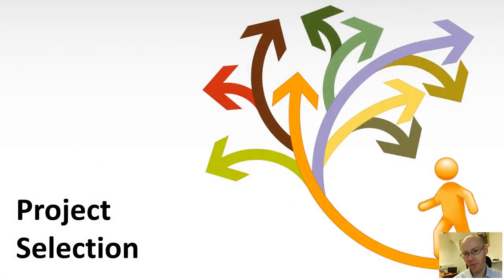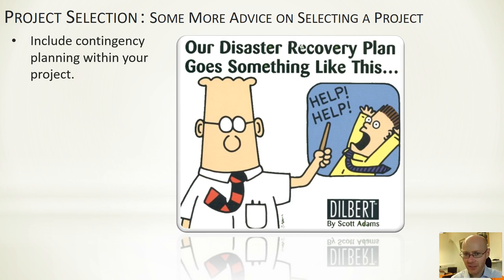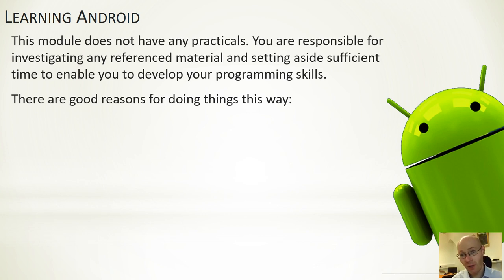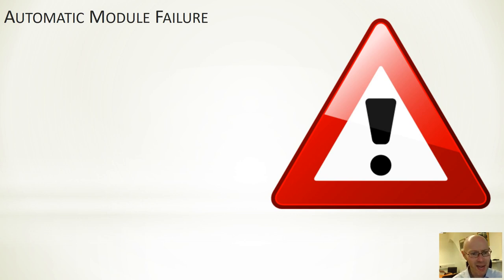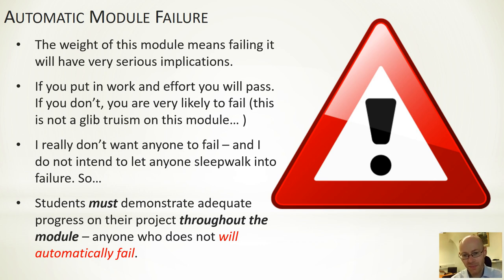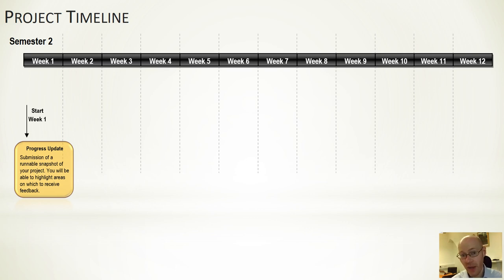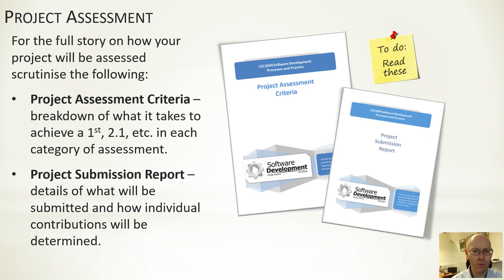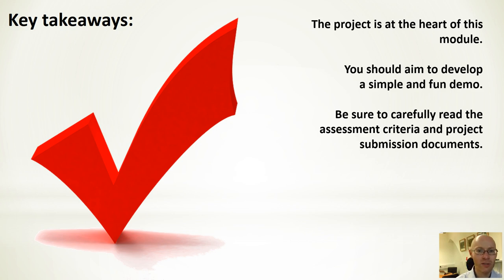Android Game Development - Week 1 – Project Overview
Key information about the project